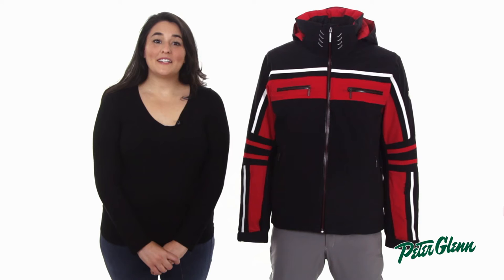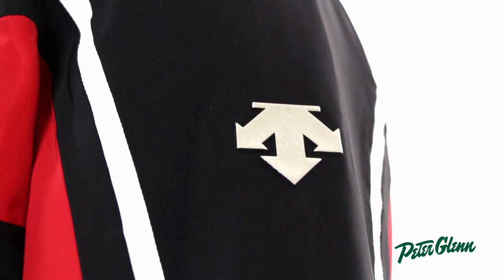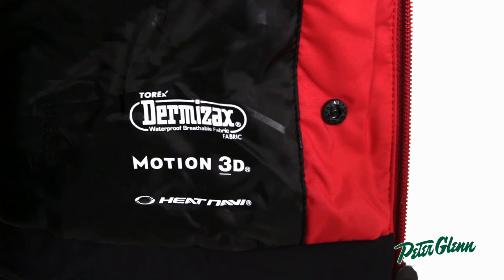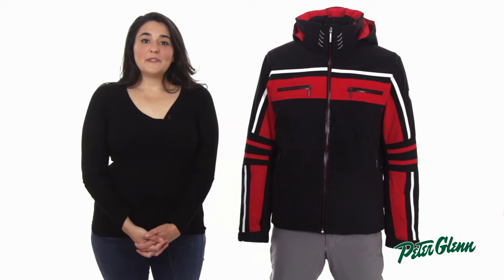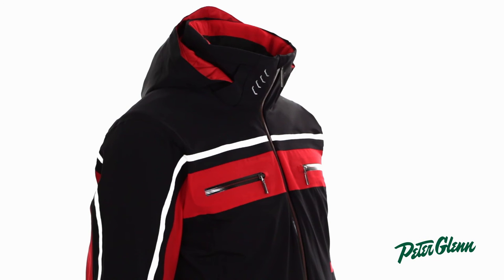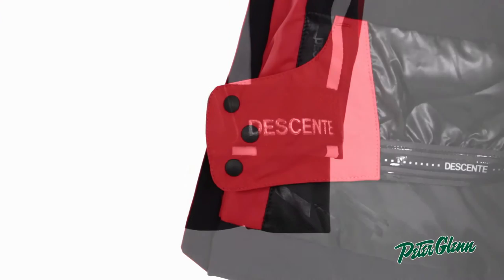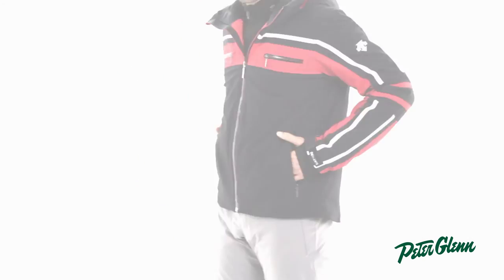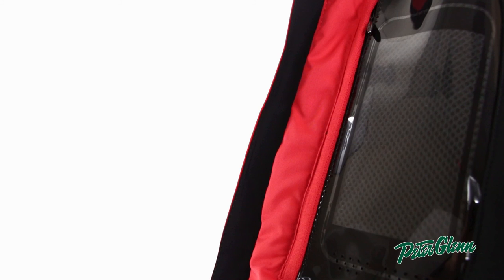2017 Descente Swiss Insulated Ski Jacket Review by Peter Glenn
Descente's Swiss Team Replica Ski Jacket brings that kind of professional style to the novice skier. This official team-themed jacket offers professional-level protection, too, combining 20K/20K stretch fabric with a dual-insulation package. A powder skirt, removable hood, waterproof zippers and Lycra® cuffs keep the weather out while pit zips let just a little in.